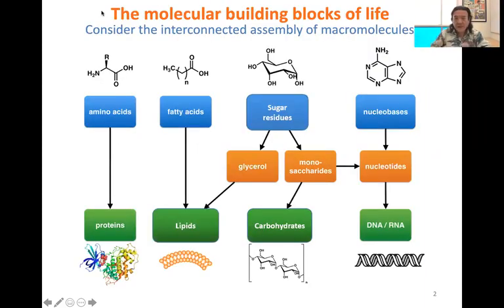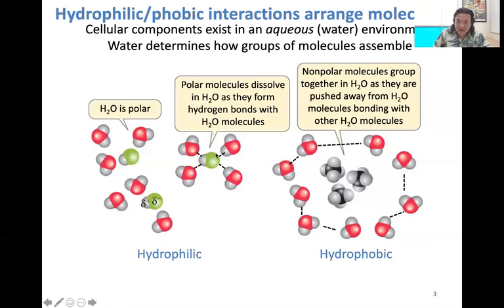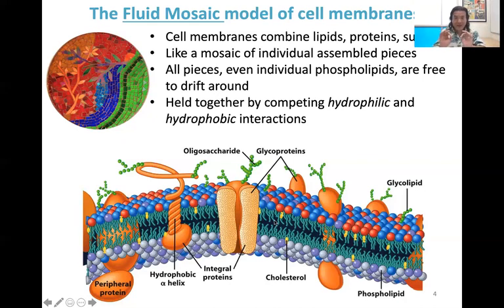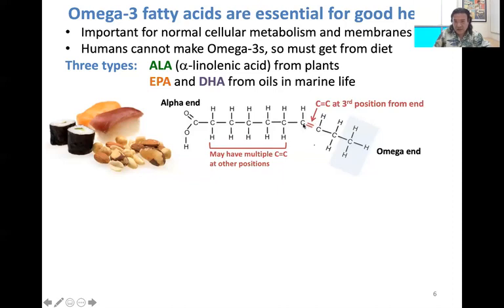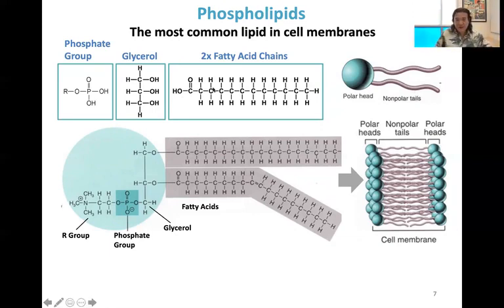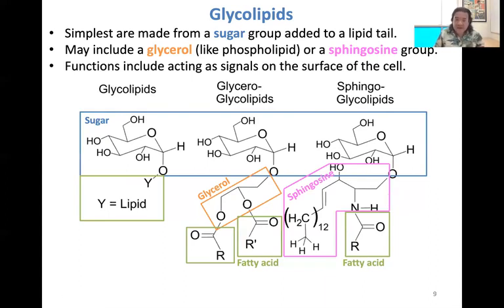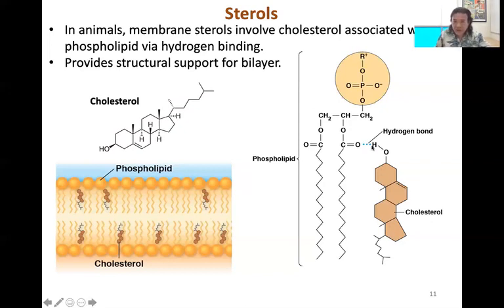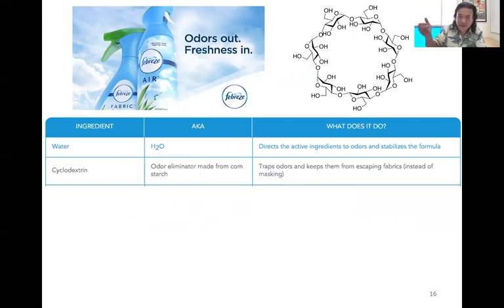【夏威夷大学】细胞与分子生物学 017 Lecture 16 Membrane associated lipids and proteins